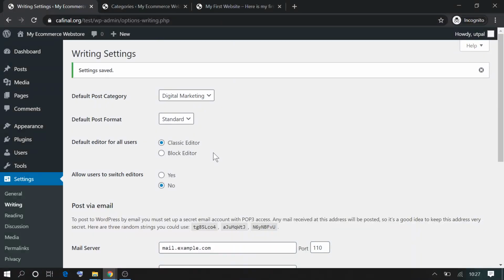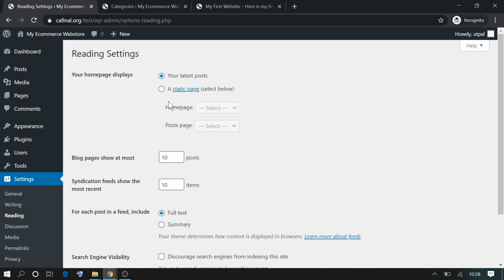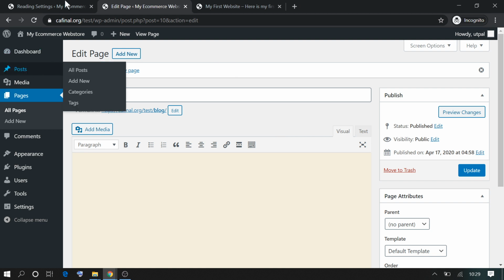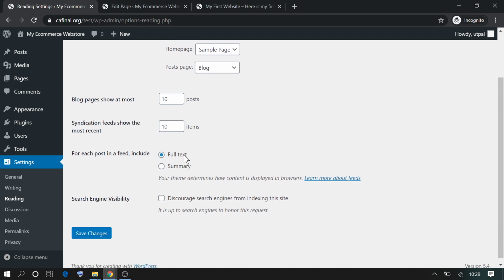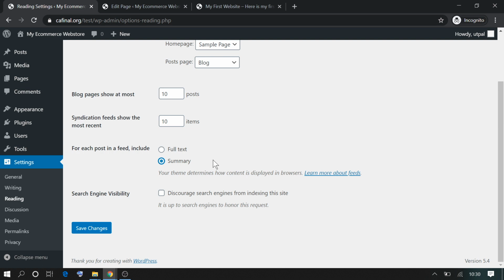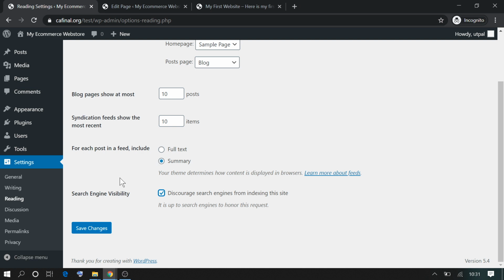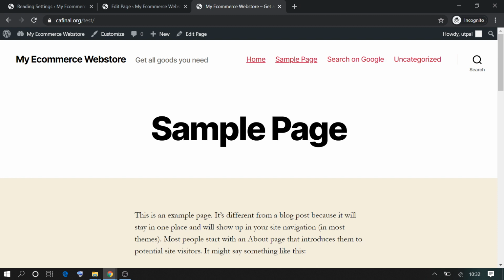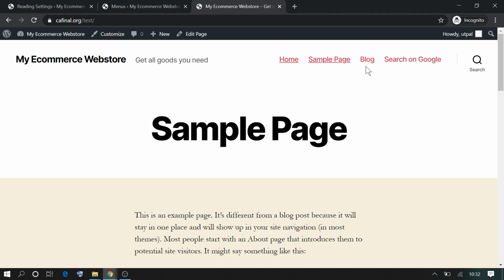Reading Settings in WordPress - Academy365.net